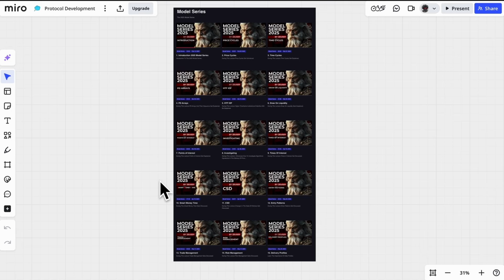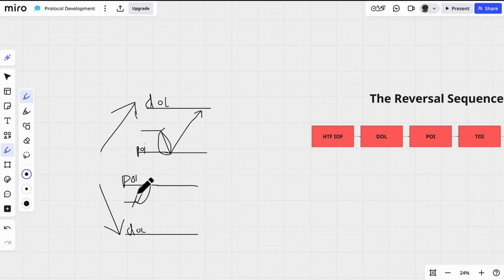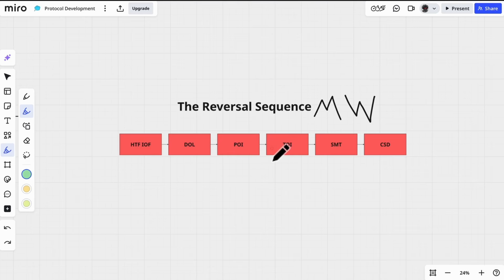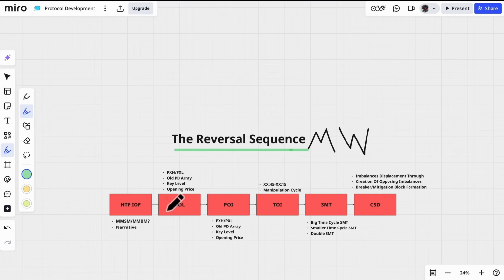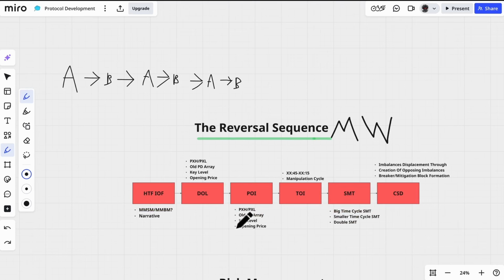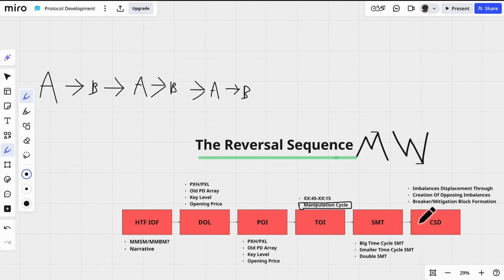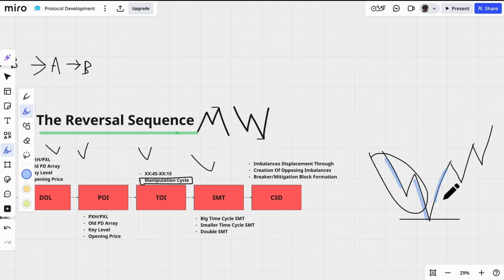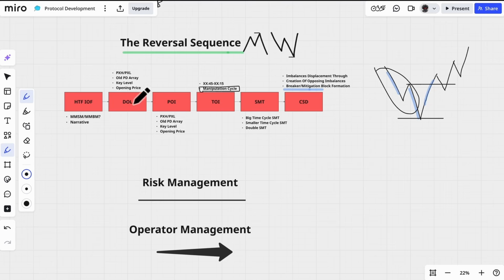Algorithmic Precision 14 - Protocol Development